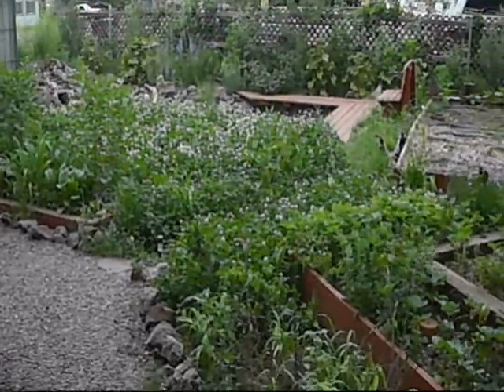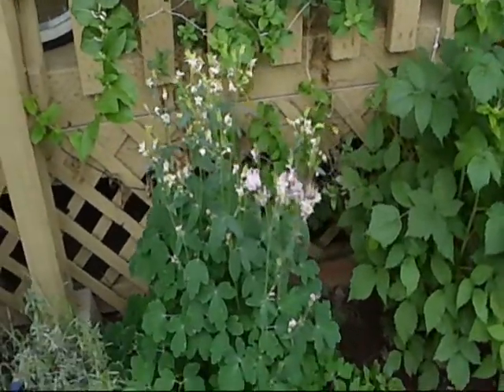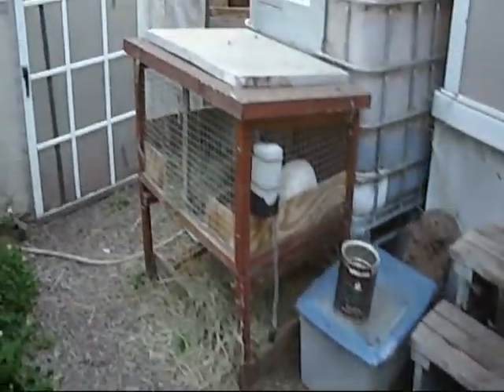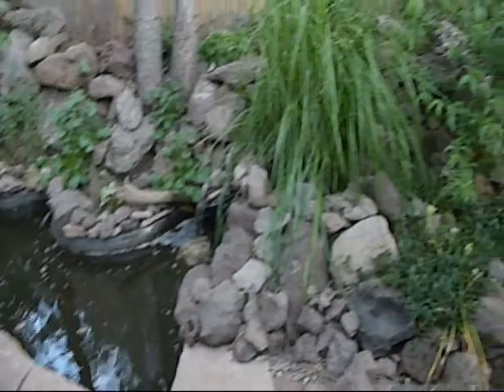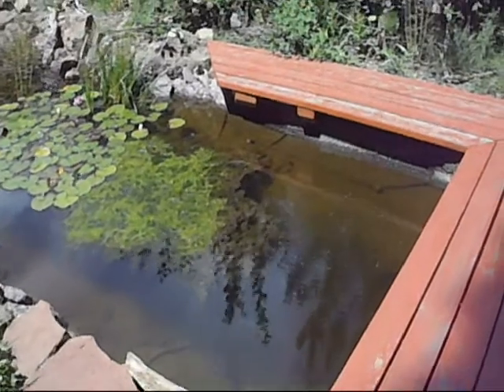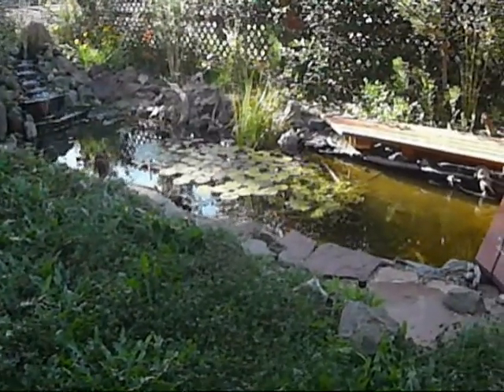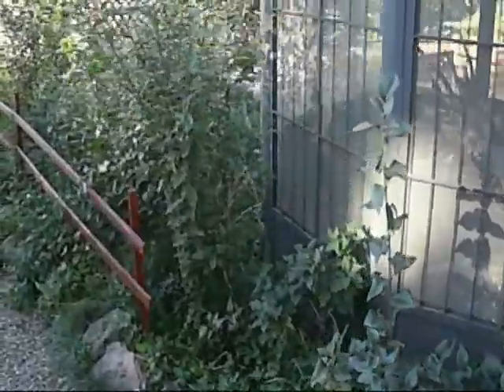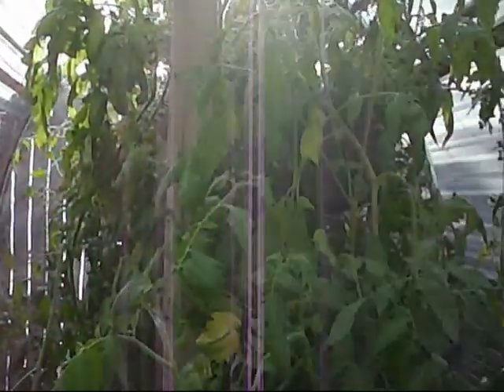Garden update beginning and end of the 2015 season with Freedoms Garden